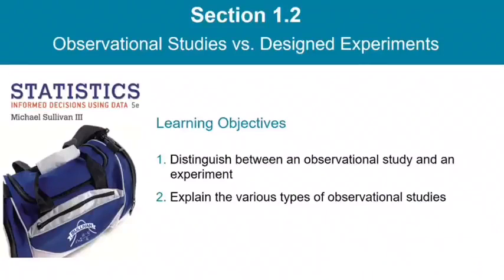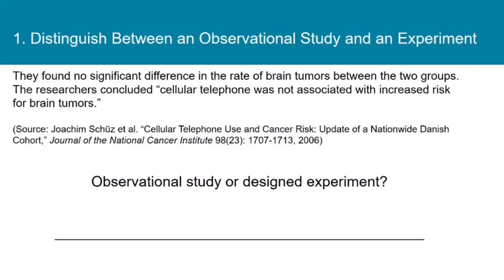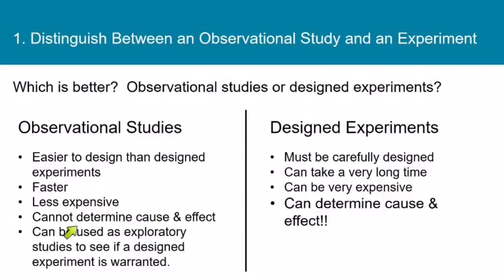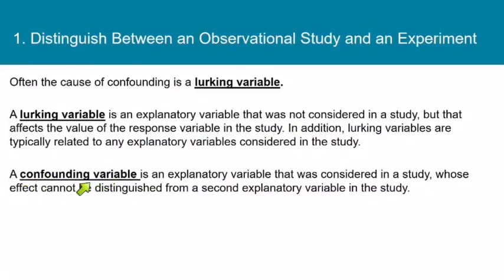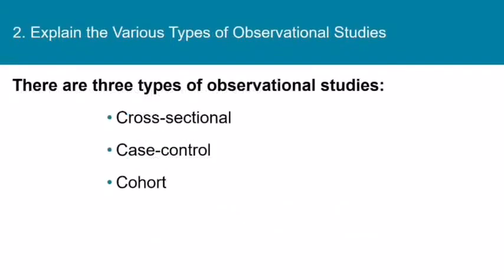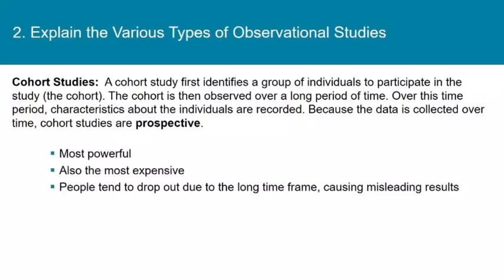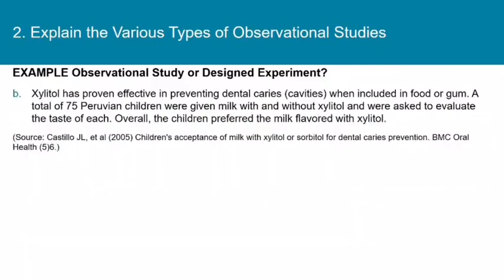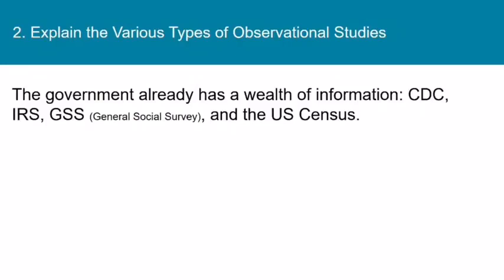Lec01 Part03: Section 1.2 Observational Studies versus Designed Experiment